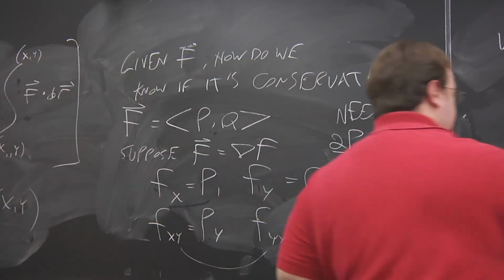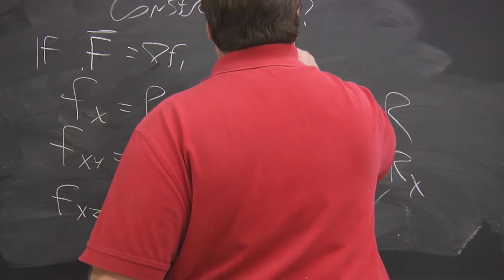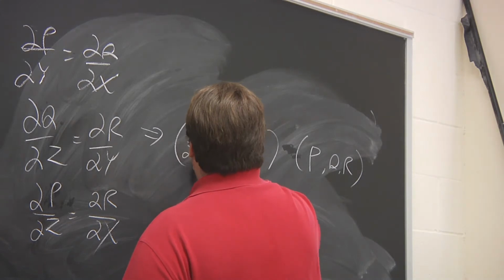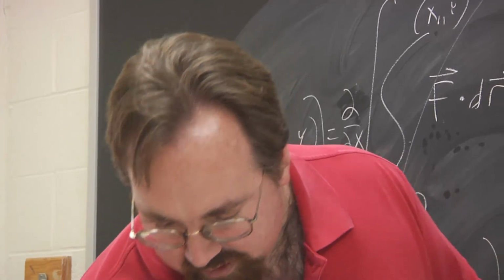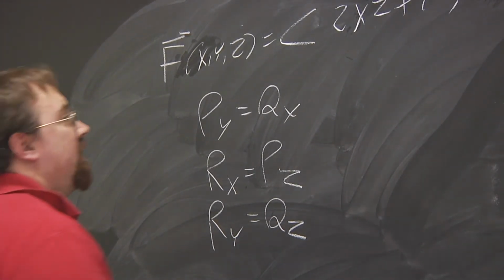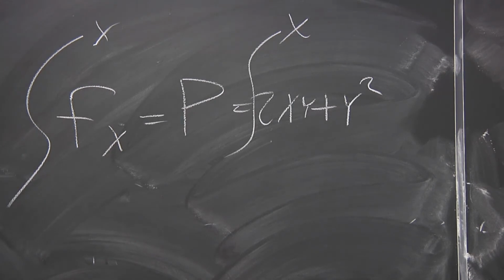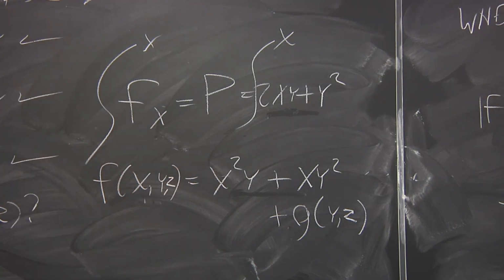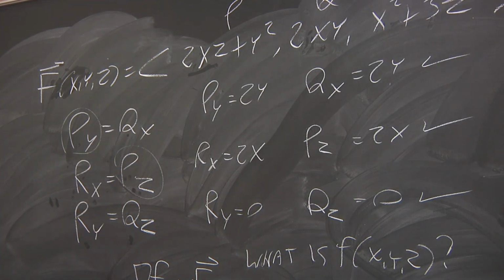Day 18 youtube pt4.mp4